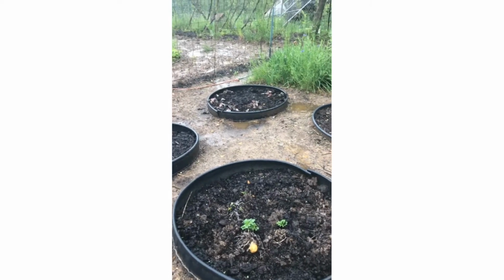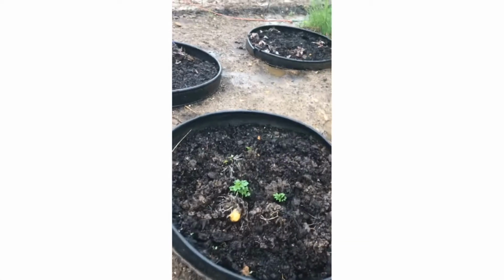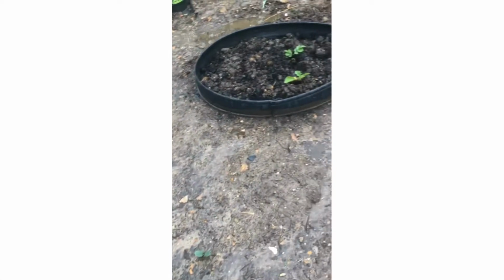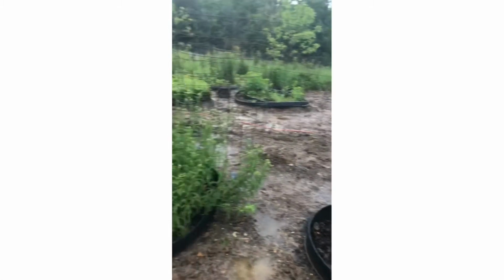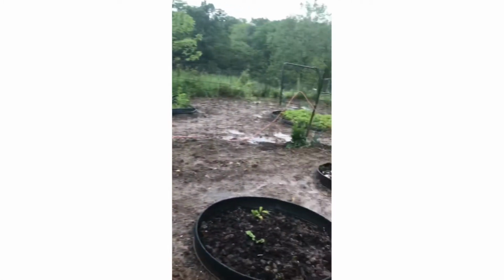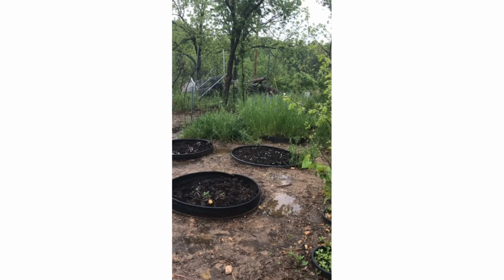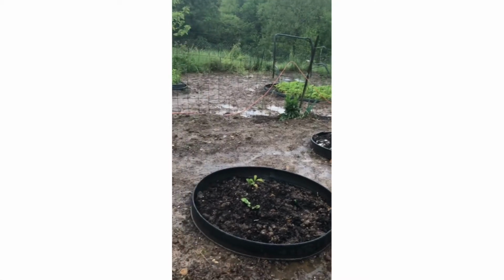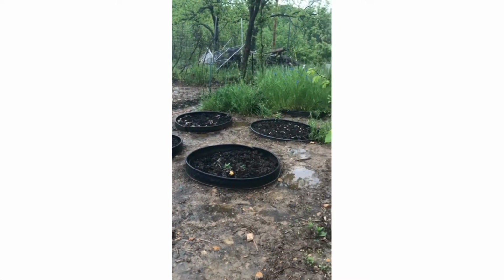We Have Been Rained Out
We have had him normal amount of rain and we can’t even grab our supplies to do a video inside.
The good news is I do believe that the stray dog is alive.  He was in the potatoes again.  Time to put my fence up. LOL.
Stay dry
Campbell’s Freedom Farm